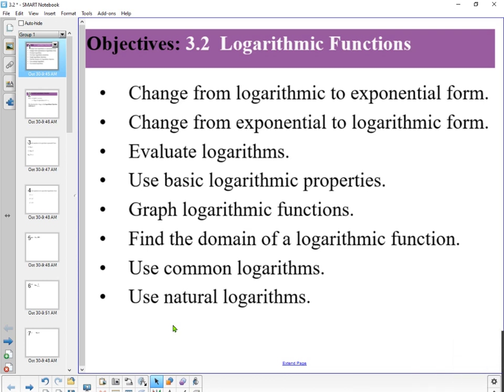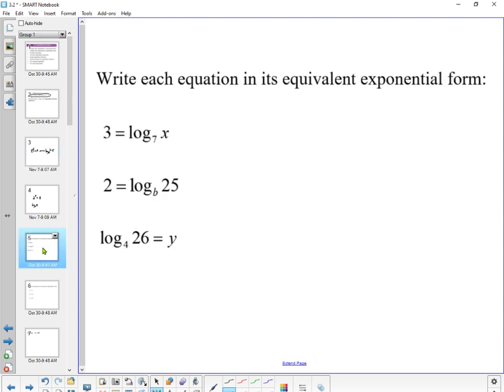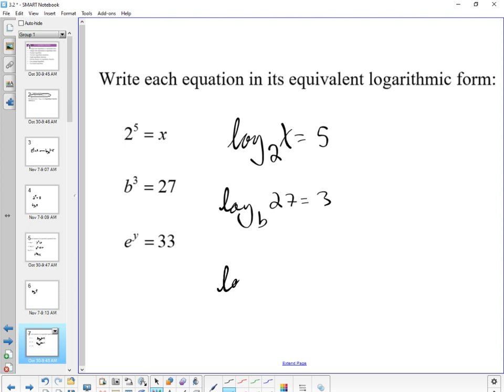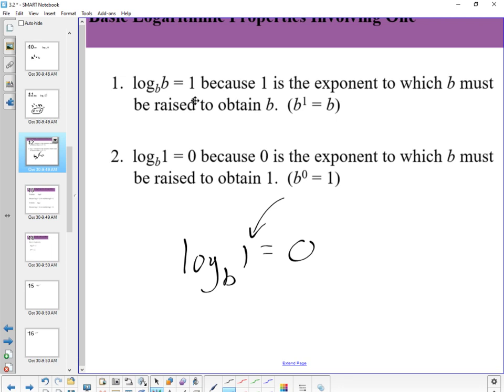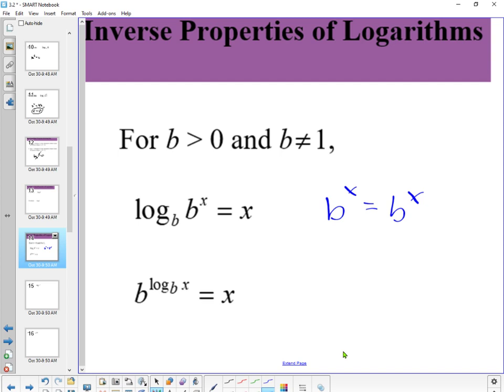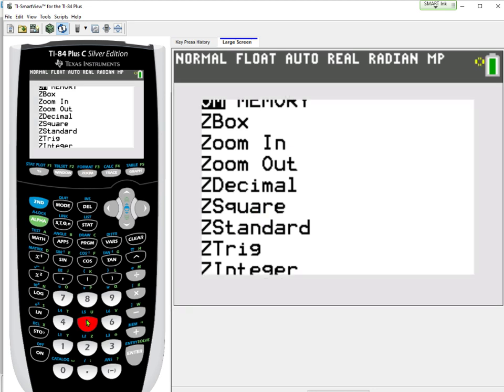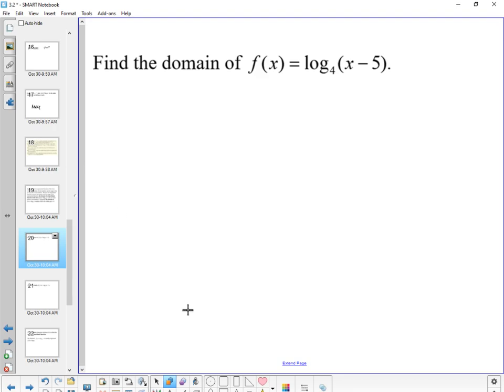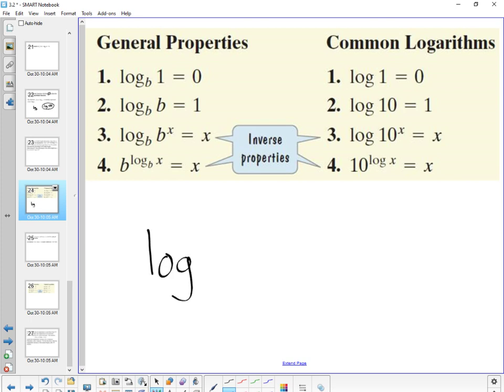11-7-19 logarithms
halg3